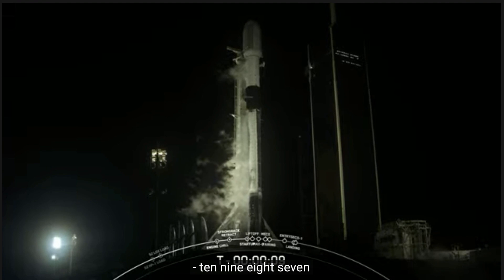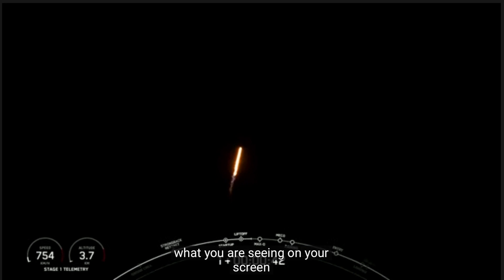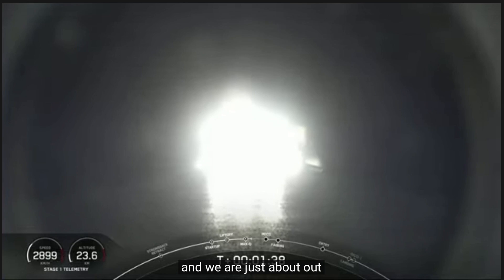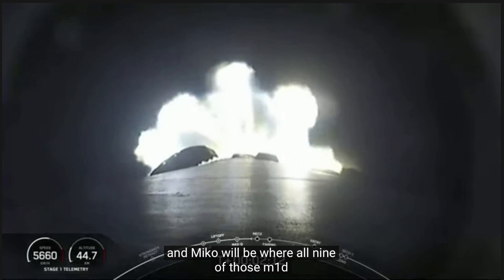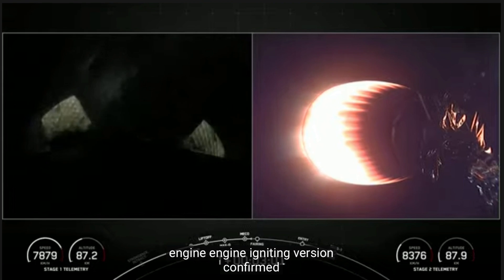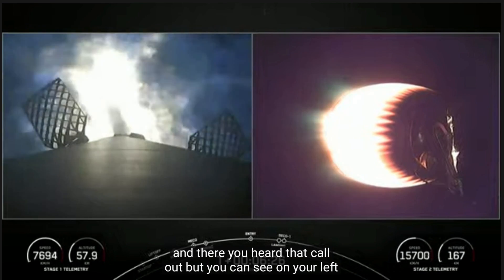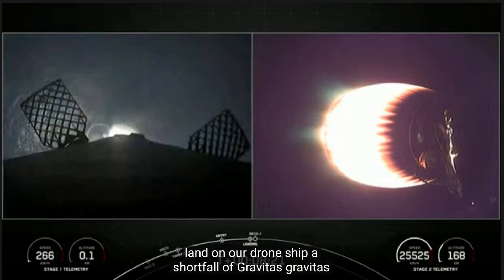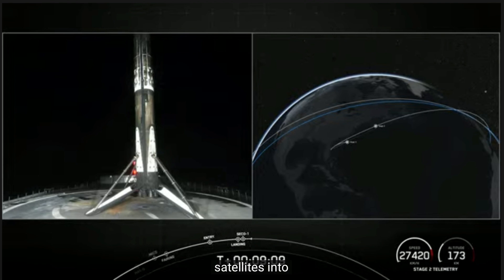Highlights | Sept 10 Space X Successful Launch of Falcon 9 Rocket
A SpaceX Falcon 9 rocket launched successfully  Saturday night with another 34 Starlink satellites, plus a rideshare payload for AST Space Mobile’s planned space-based cellular broadband network. Liftoff was from pad 39A at the Kennedy Space Center and scheduled for 9:20 p.m. EDT.

Space Yabba features discussions on a variety of space related topics from SpaceX, Virgin Galactic and Blue Origin as well as NASA and other companies now emerging into Space.